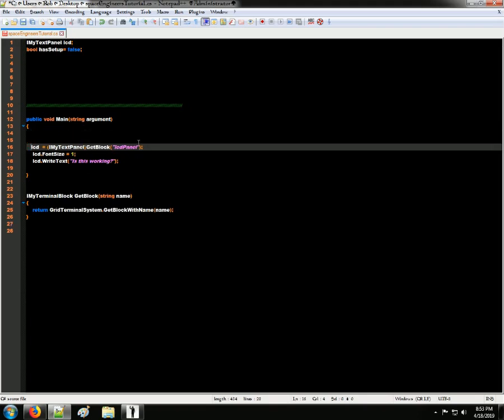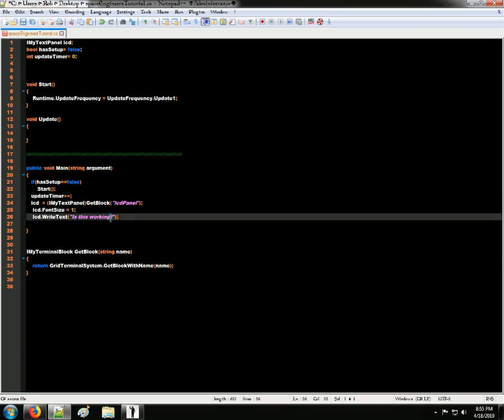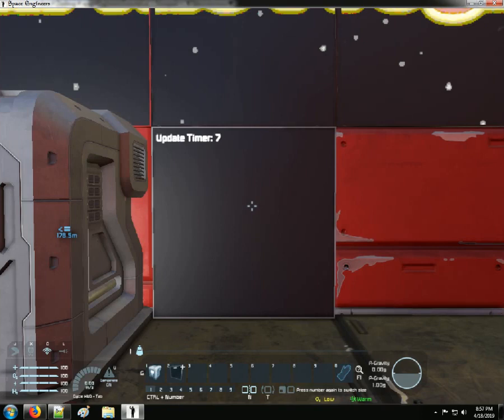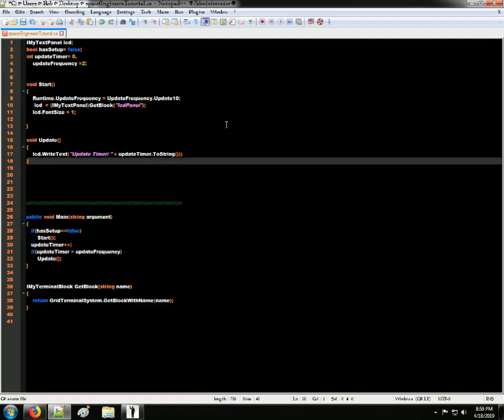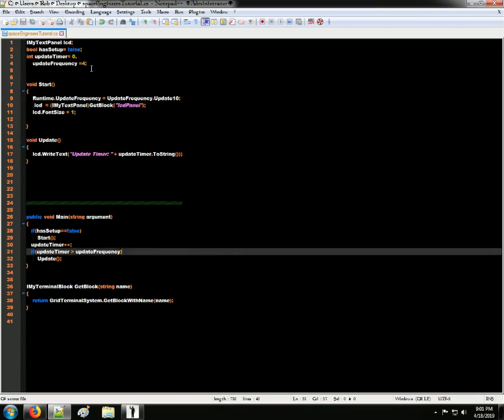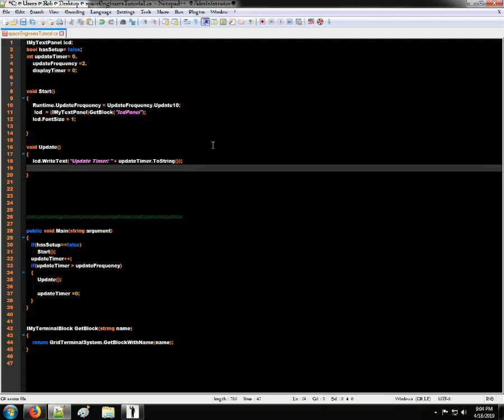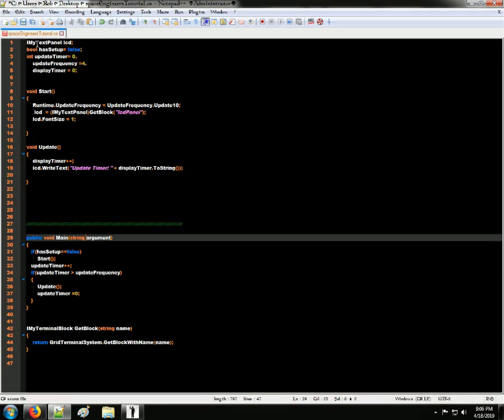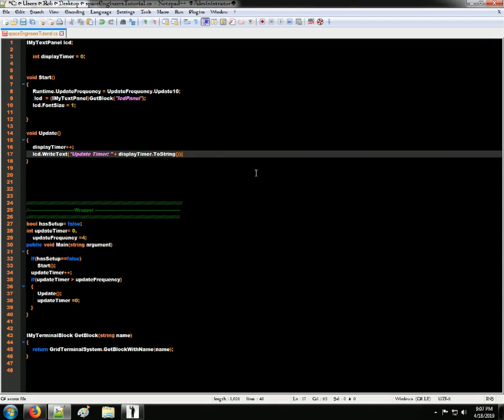Space Engineers: Program Block Scripting Tutorial #3 (Updating)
I this video, we expand upon our SE wrapper by adding updating.